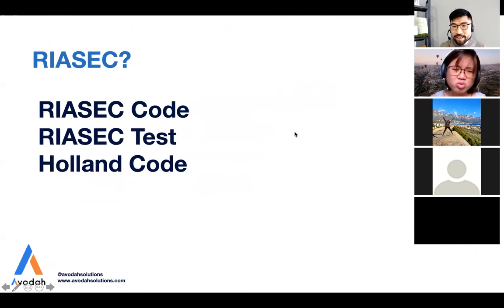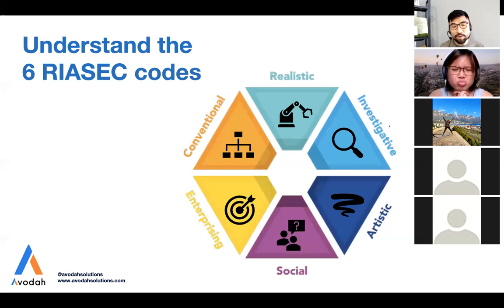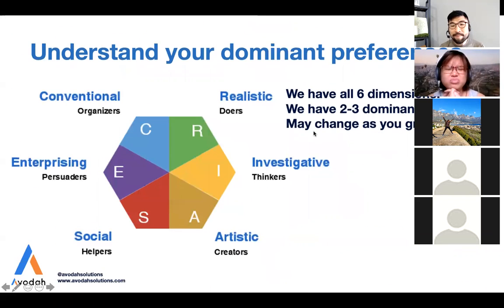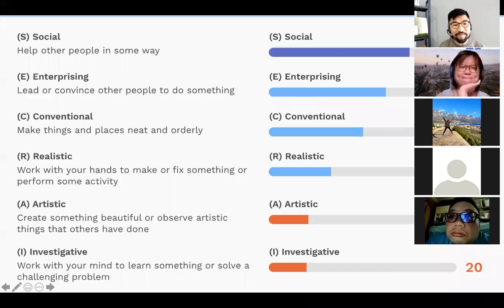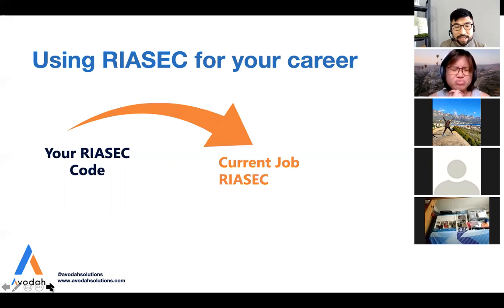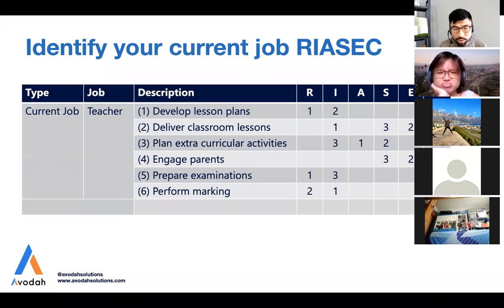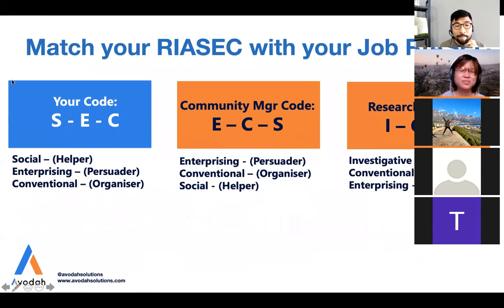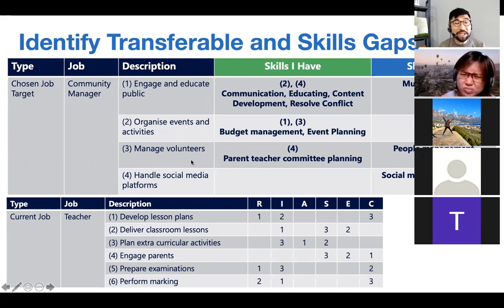[Webinar] Strategise and Plan for Your Skills and Career Development with the RIASEC Test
Join Gerald Tan from Avodah People Solutions as he dives into the six dimensions (Realistic, Investigative, Artistic, Social, Enterprising and Conventional) of psychologist John Holland's Six Occupational Types of Personality test to find out how it can guide you in planning for your skills and career development.